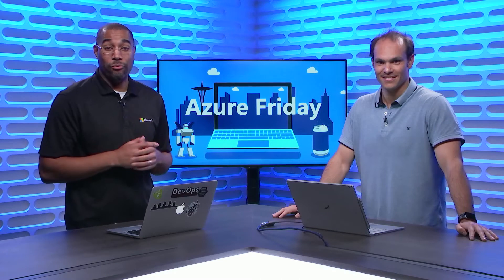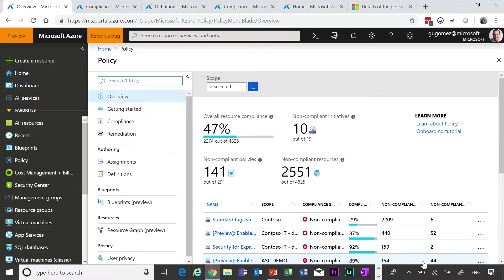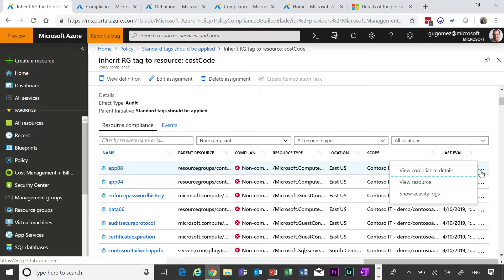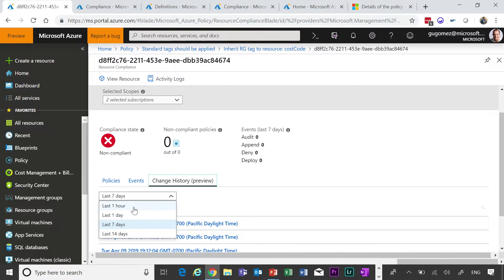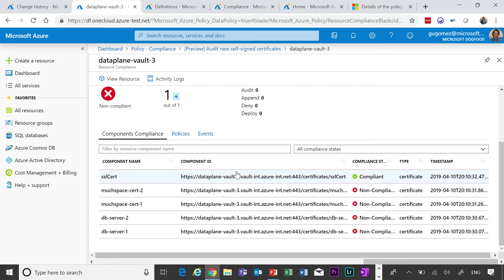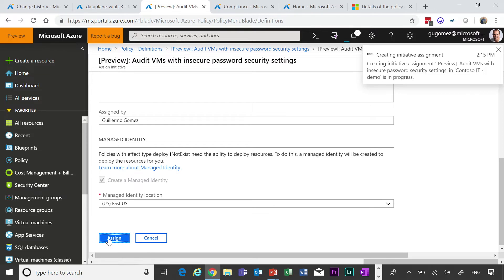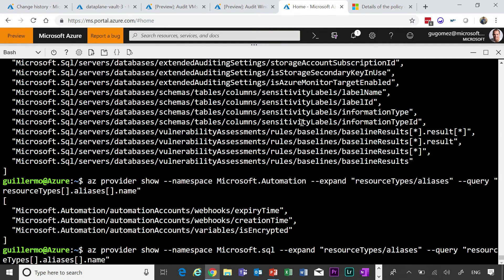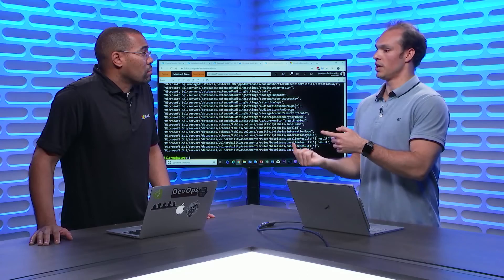Azure Governance and the latest updates on Azure Policy | Azure Friday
Azure provides the best services to implement governance controls right at the core of the platform, and Azure policy is a big part of that by enabling you to set guardrails on all your resources.
[00:52] Demo Start